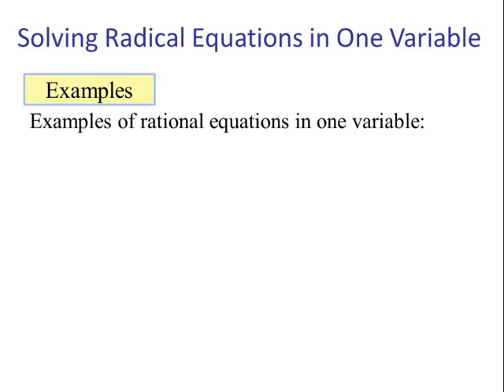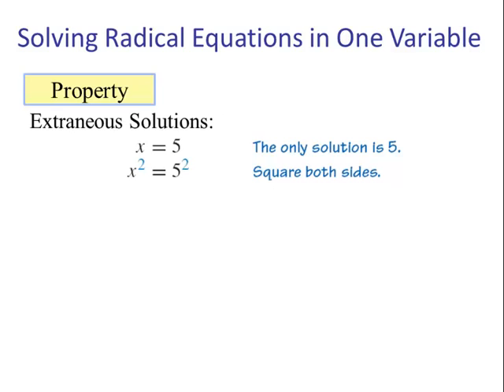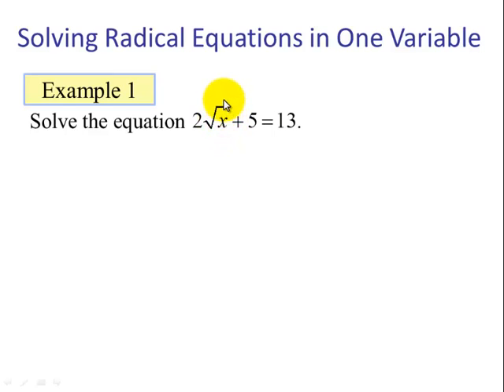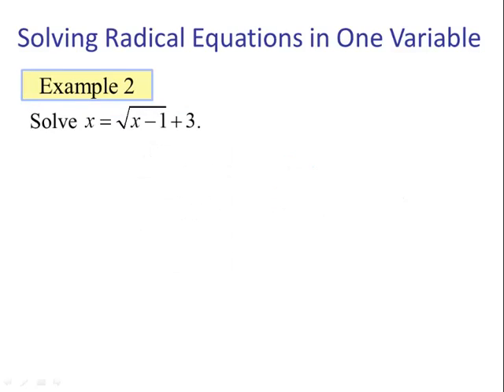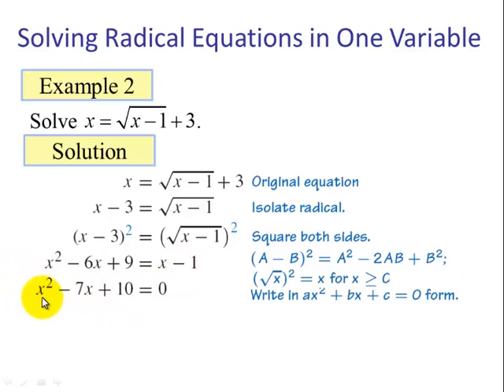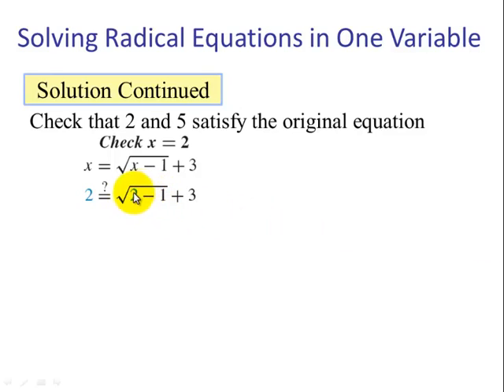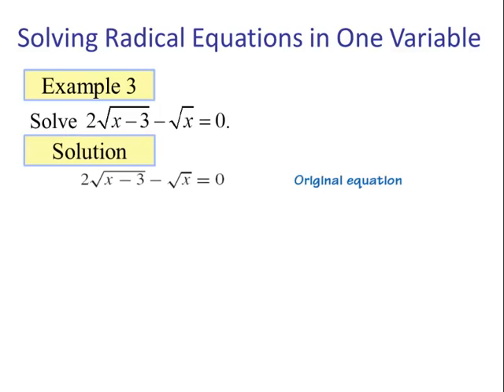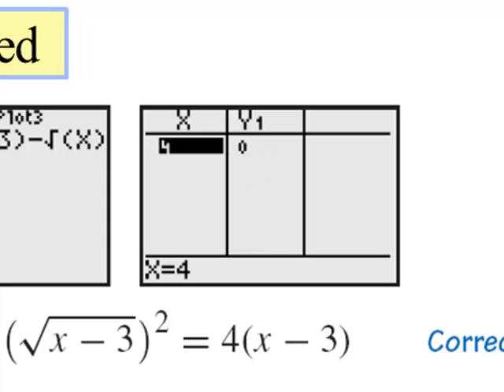Section 13.5 Part 1